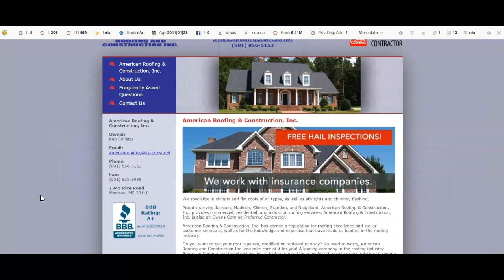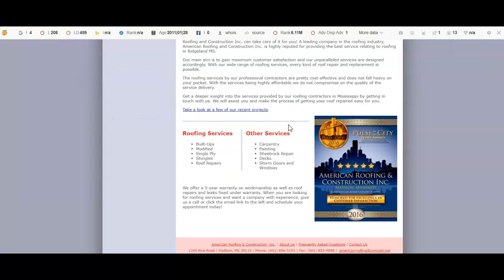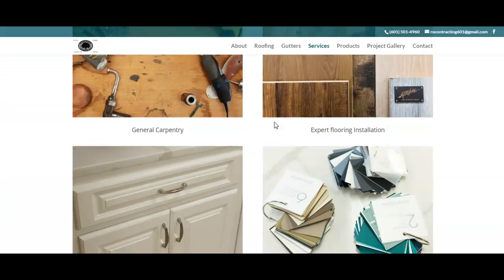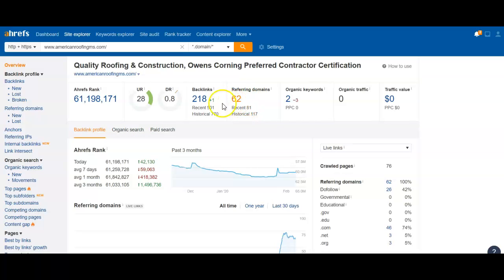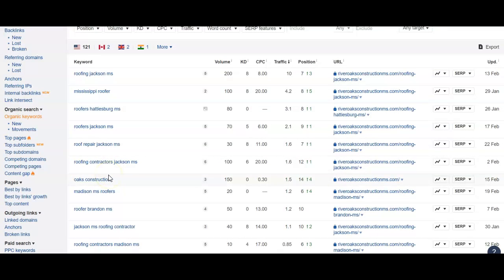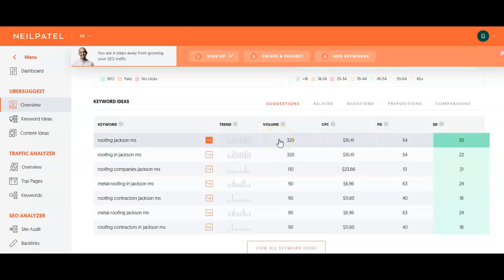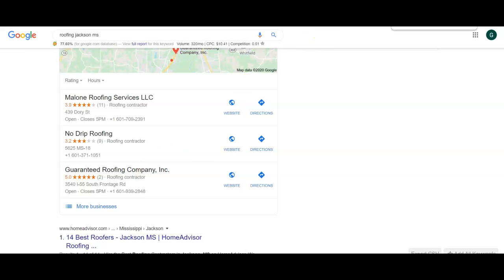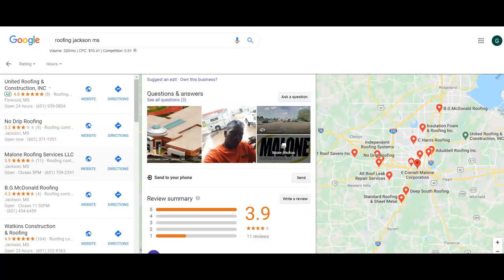American Roofing And Construction Inc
Blu Digital Solutions shows American Roofing and Construction Inc how to target different cities in order to increase traffic to their website.